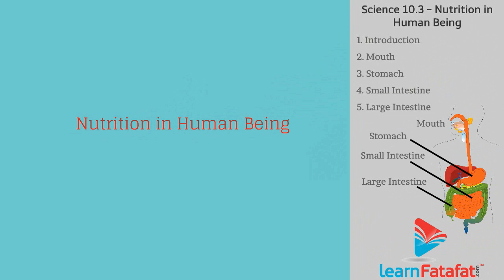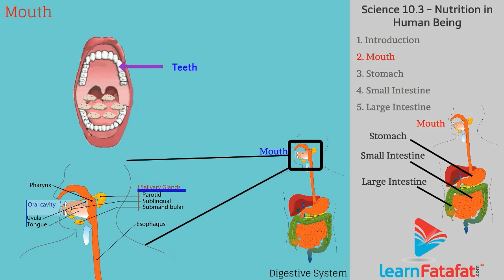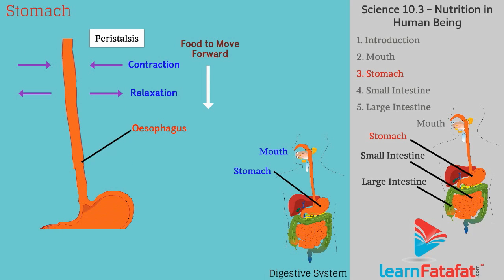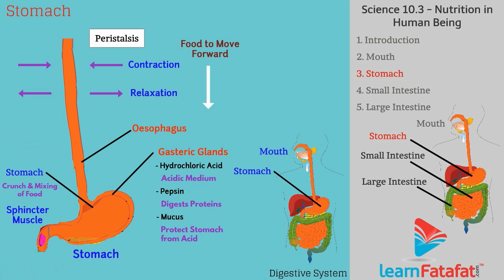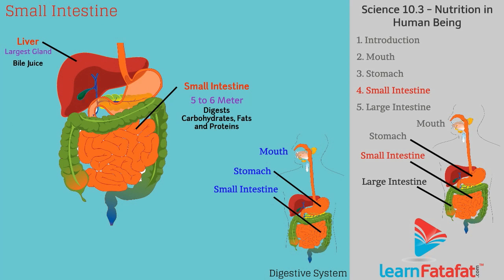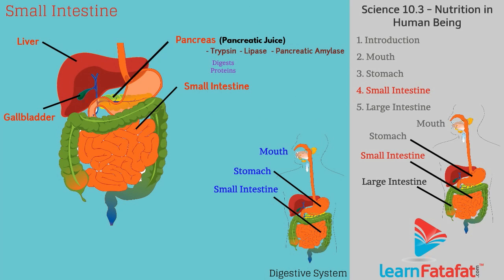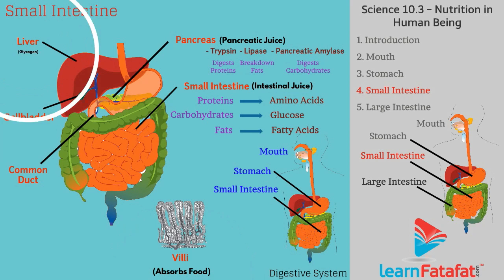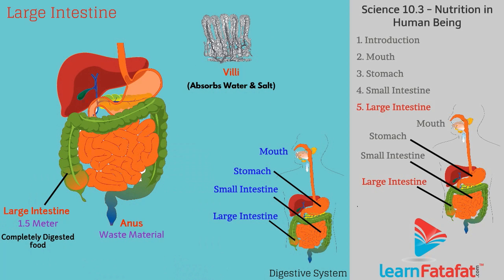Human Digestive System Class 10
Human Digestive System Class 10 Science Life Processes
Topics covered in this video are as follows :-
1. Introduction - Human Digestive System
2. Mouth
3. Stomach
4. Small Intestine
5. Large Intestine

Working of Human Digestive System:
For the nutrition human beings have separate dedicated digestive system. Human digestive system is a complex system consisting of Alimentary Canal and Digestive Glands. Alimentary canal is long, tube like structure extending from mouth to Anus. Digestive glands include Salivary glands, liver, the Pancreas and Gastric glands.
Mouth
In mouth complex food material is broken down into small pieces with the help of teeth. Saliva secreted by Salivary gland wet the food so that it can pass through alimentary canal. Saliva also contain Enzyme called Salivary Amylase that breaks down starch into simple Sugar called Maltose. And so truly speaking the digestion in human digestive system takes place right from the mouth.
Stomach
From mouth the food passes through the tube like structure called esophagus by rhythmic contraction and relaxation of muscles of alimentary canal. The rhythmic Contraction and Relaxation of muscles of the canal are called Peristalsis. It helps the Food to Move Forward. The food enters in ‘J’ shaped organ in the left side of abdomen called stomach. Stomach receives three juices namely Hydrochloric Acid , Enzyme Pepsin and Mucus from the gastric glands. These are present in walls of the stomach. Hydrochloric Acid provides acidic medium for the digestion of proteins by enzyme pepsin. mucus helps to protect the inner lining of stomach from the acid. The movements of the wall of stomach churn the food and help in mixing the gastric juice in food. Sphincter Muscle present at the end of stomach regulates the passage of food into small intestine.
Small Intestine
Small intestine is a long, coil like structure placed compactly in the belly. Its average length is about 5 to 6 Meter. With such a long length it forms the longest part of human digestive system. Digestion of carbohydrates, Fats and Proteins takes place in small intestine.
It receive secretions from Liver, Pancreas and its own walls. Liver the largest gland of human body secretes bile juice which is stored in gallbladder. Gallbladder secretes bile juice into small intestine which creates alkaline medium in the small intestine. The bile juice also breaks large fat molecules into smaller ones so that enzymes will act easily on them.
The Pancreatic Juice consists of enzymes named trypsin, Lipase, and Pancreatic Amylase. Trypsin Digests Proteins, lipase Breakdown Fats and pancreatic amylase Digests Carbohydrates. Bile juice and pancreatic juice enters small intestine through common duct. Wall of intestine secretes Intestinal juice which converts proteins into Amino Acids, complex Carbohydrates to Glucose, and Fats into Fatty Acids.
Walls of small intestine have large number of finger like projections called Villi. Villi absorbs the food. It is then carried to other parts of the body by blood. Unused glucose is stored as Glycogen in the liver. The unabsorbed food is then sent to large intestine.
Large Intestine
Large intestine is about 1.5 meter long. The completely digested food enters in large intestine. Walls of large intestine have villi which absorbs the water and salt from the digested food. The Waste Material is then removed from the body through Anus.